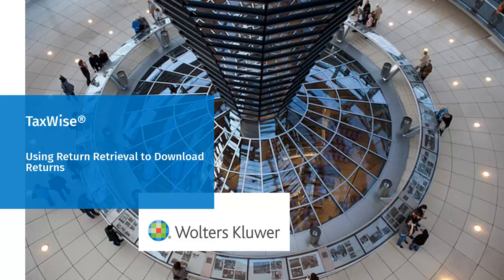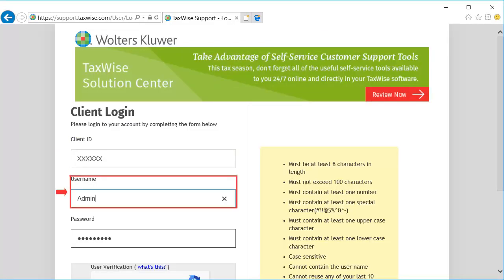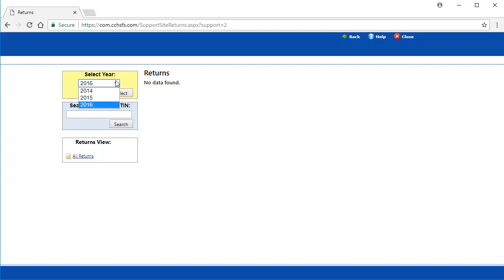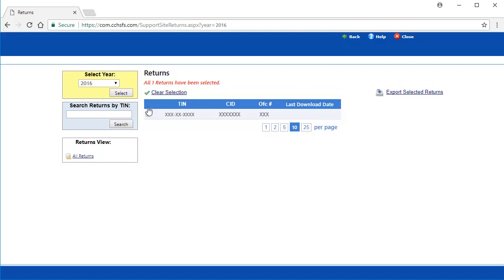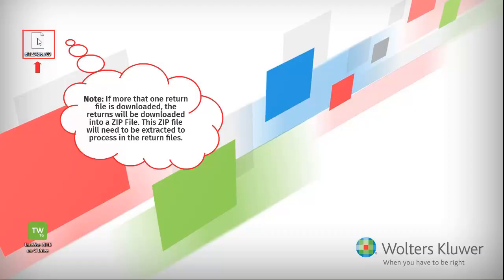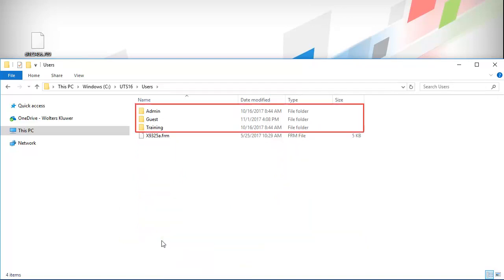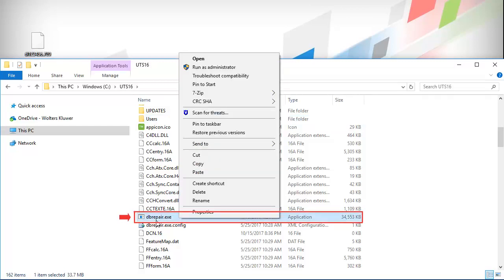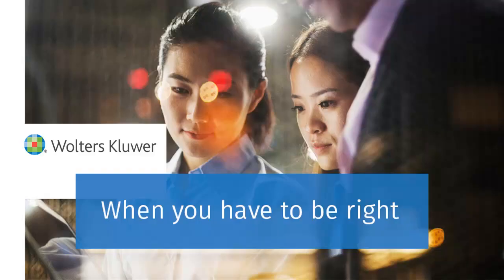TaxWise®: Using Return Retrieval to Restore a Return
This video explains how to use Return Retrieval on the TaxWise® Customer Support website to restore return files.